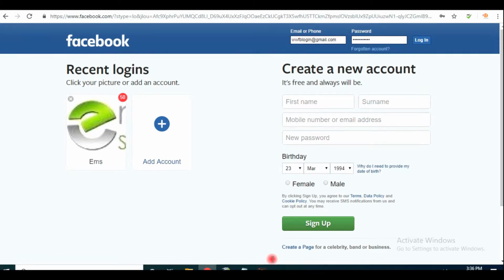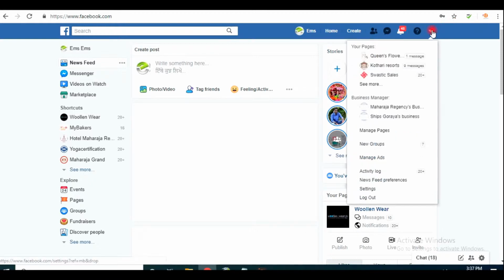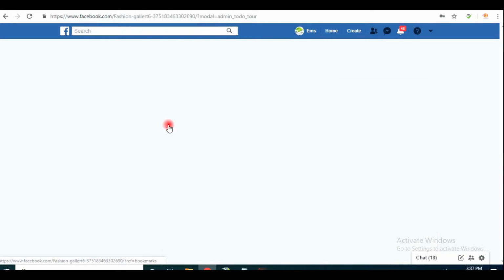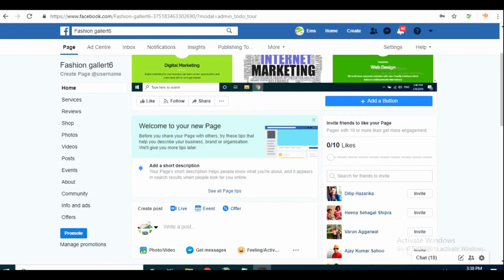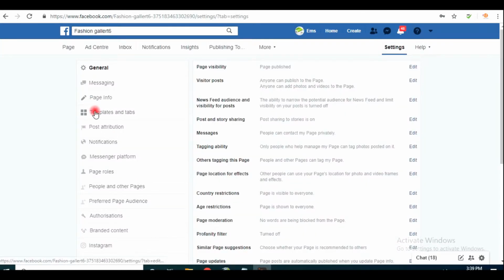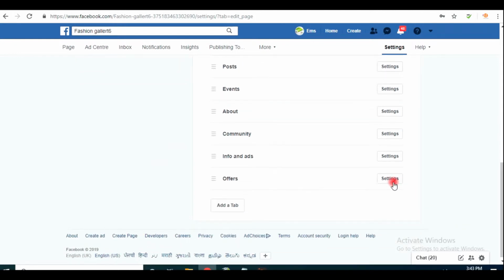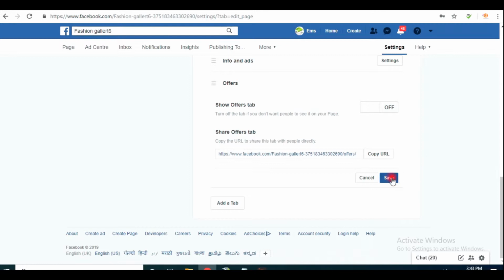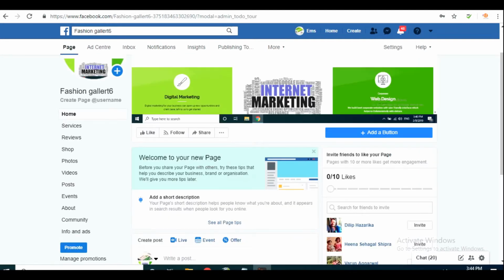How to remove a tab on facebook page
this tutorial will guide you on how to remove a tab on facebook page